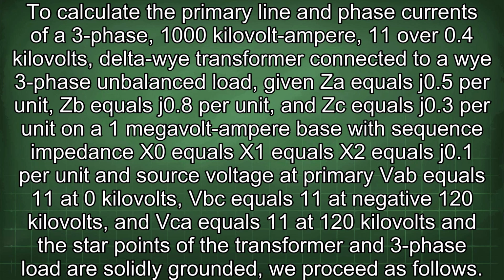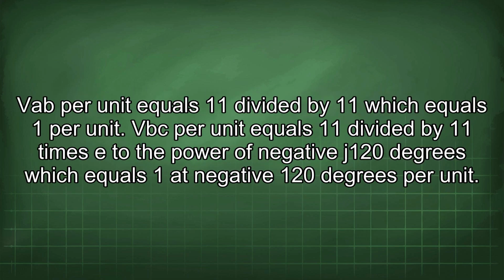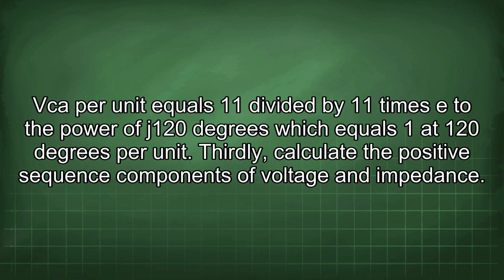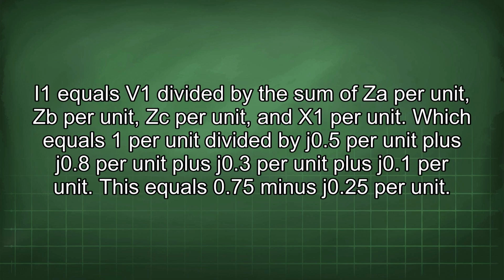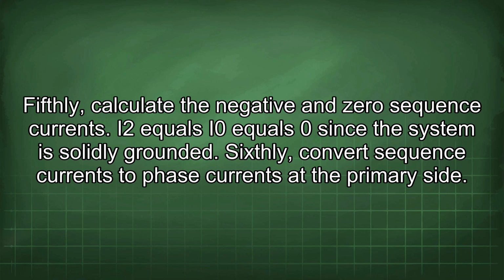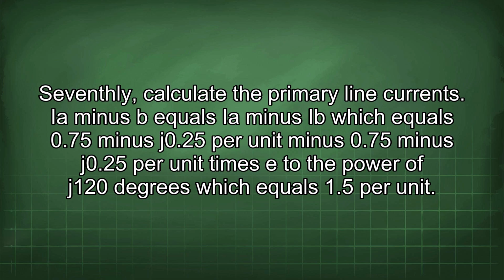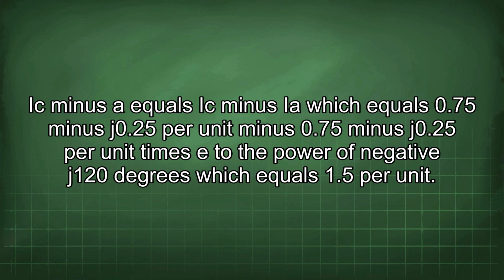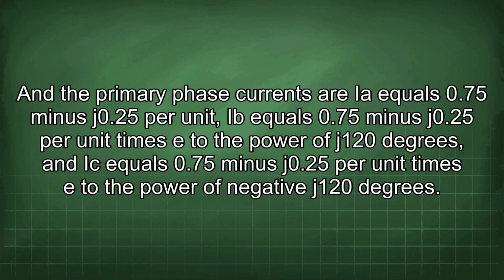Transformer Primary Current Calculation Unbalanced Load Explained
Learn how to calculate primary line and phase currents in a delta-wye transformer connected to an unbalanced wye load. This video breaks down the per-unit method for solving such problems. Understand sequence components and their role.